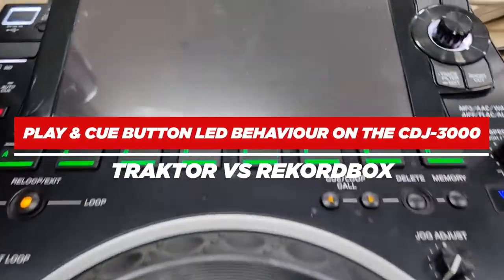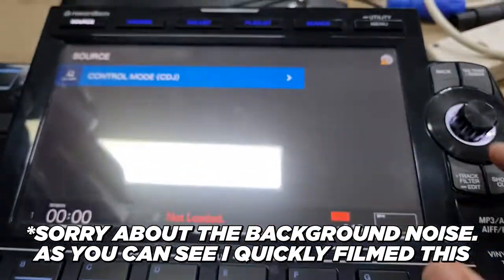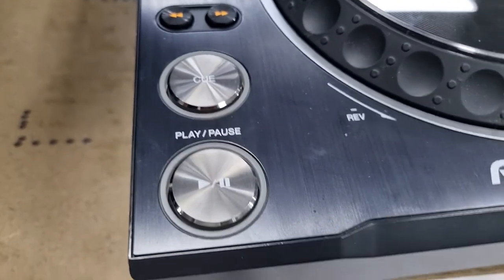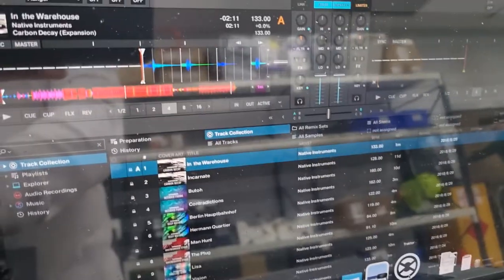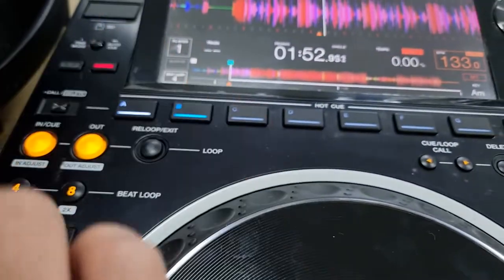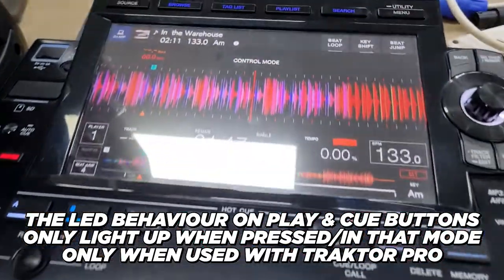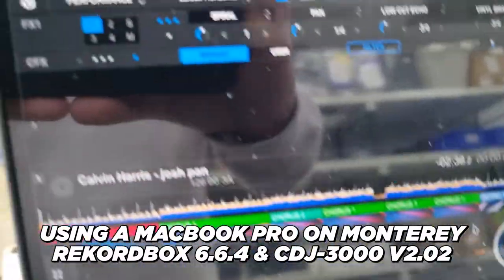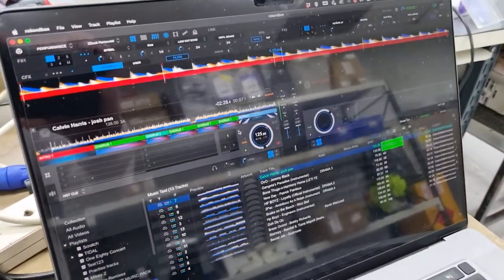CDJ-3000 Play & Cue LED Button Behaviour on Traktor Pro 3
This is based upon my observation. I also have searched up demo performances by Pri Yon Joni & Crossfader the same behaviour

If you have found otherwise, pls share it & the solution in the comments.

Gear used...
-CDJ-3000
-Macbook Pro

Chapters
0:00 Traktor
1:35 rekordbox